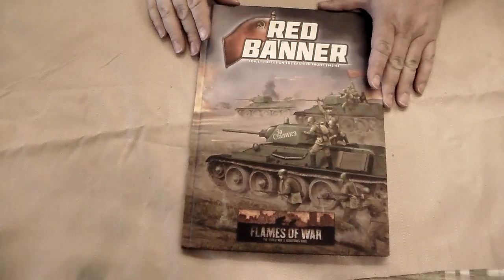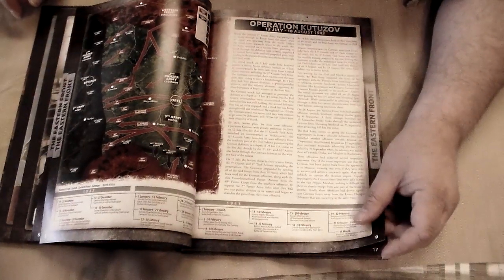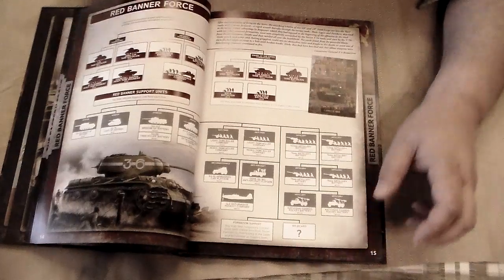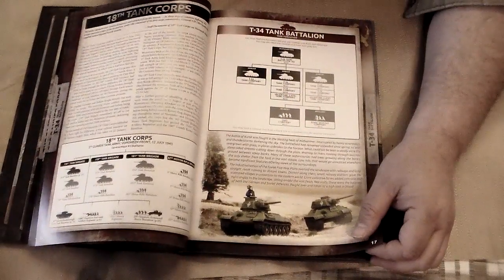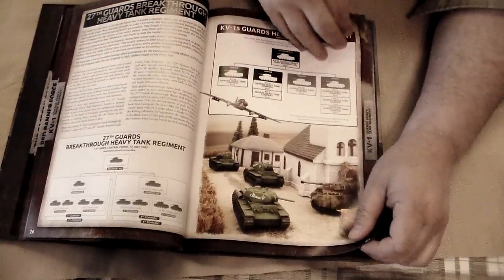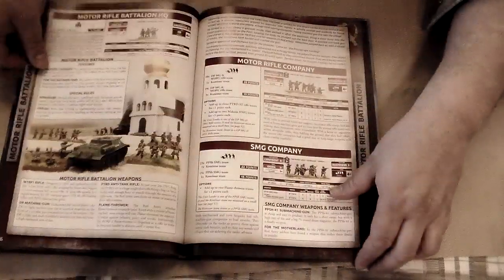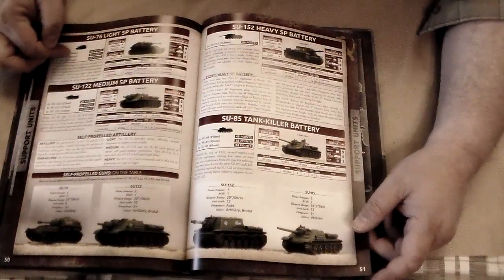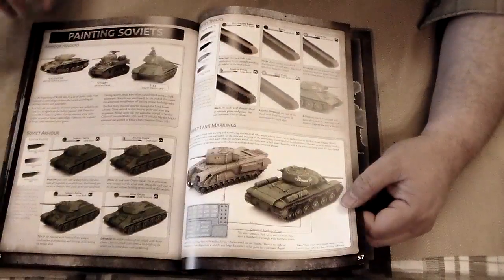Flames of War 4th Edition Red Banner book review